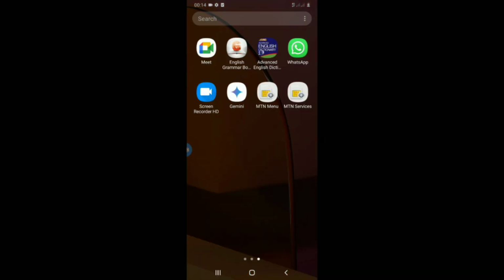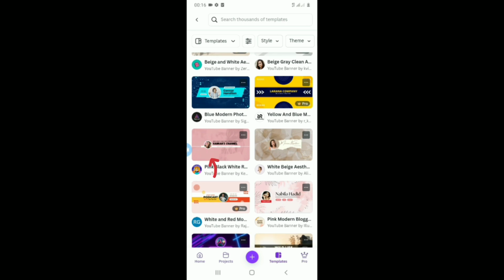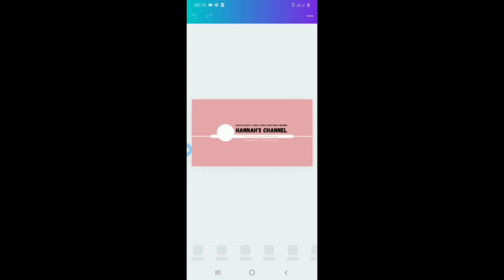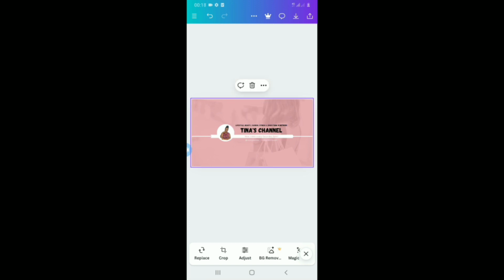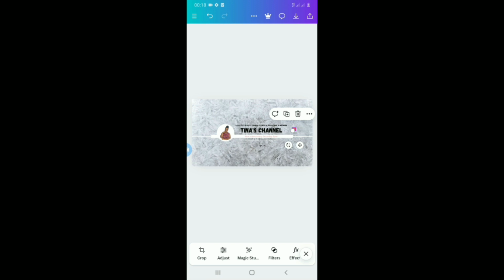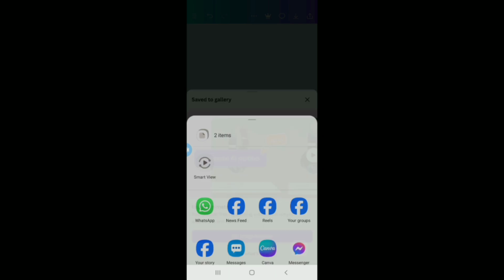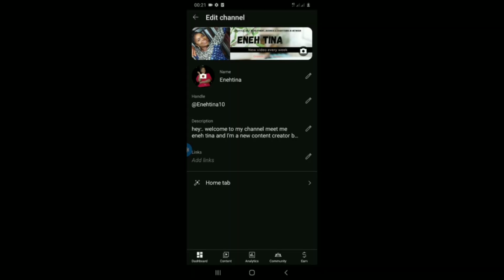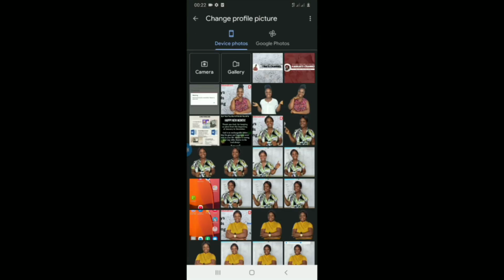31 Days A-z on How To Become A YouTube Content Creator beginners Film And Edit Your Videos#(day3)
31 days A-Z tutorials on how to become a YouTube content creator
From creating a gmail account
To creating and setting up your channel
Filming your videos
Editing your videos from beginning to end